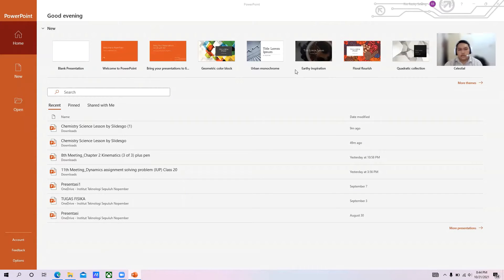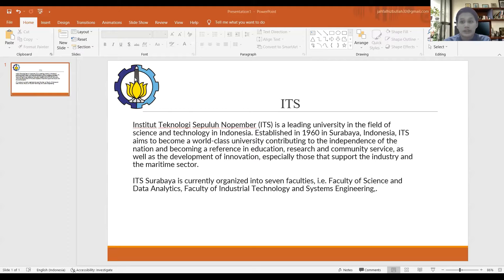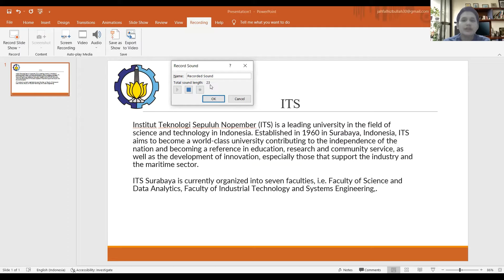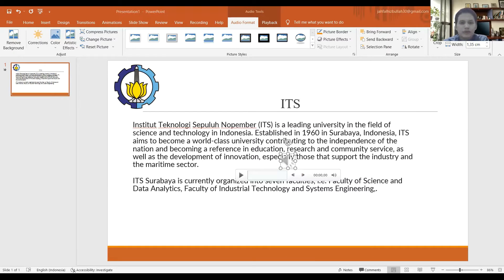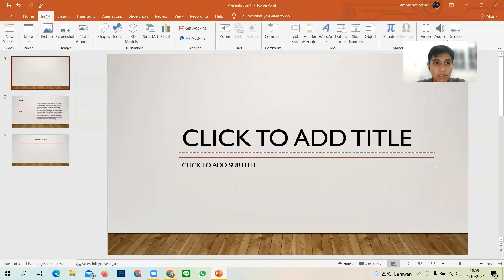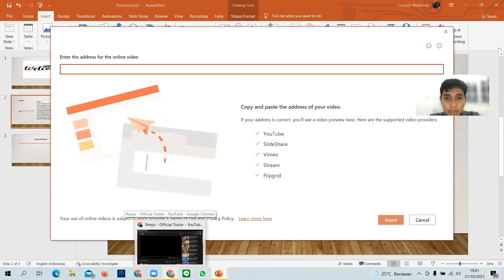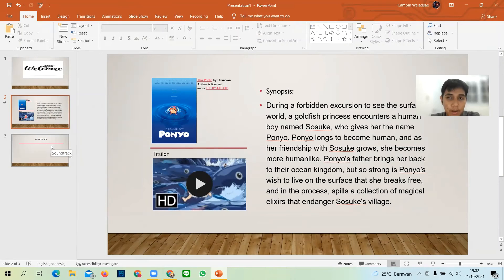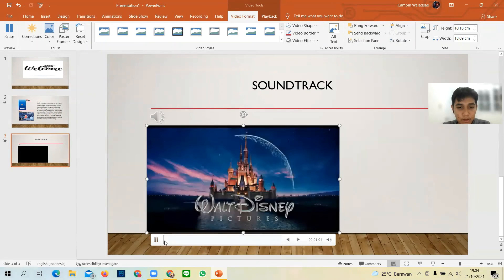Tutorial Penggunaan Microsoft Powerpoint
Microsoft Powerpoint
Competency 1 (Template)        : 00:00-01:19 (Rio Rezky Seleng_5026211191)
Competency 2 (Narration)        : 01:20-05:38 (Jahfal Hizbullah_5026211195)
Competency 3 (Multimedia)     : 05:39-10:51 (Campin Waladsae Adiena_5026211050)